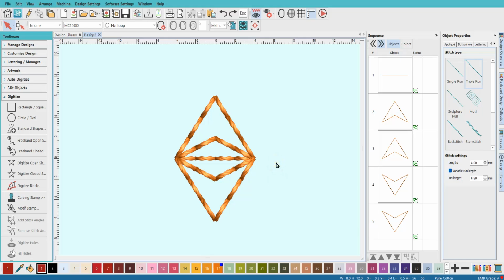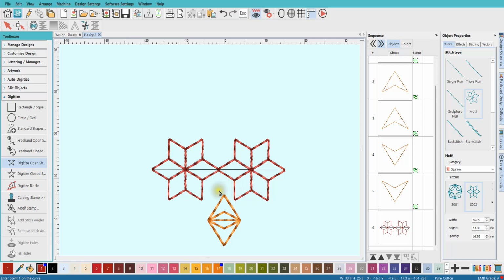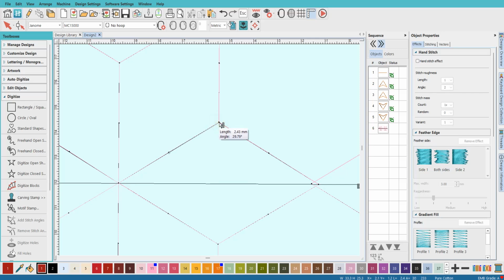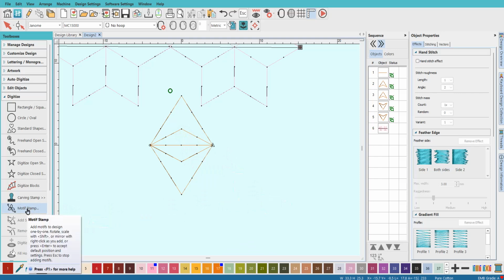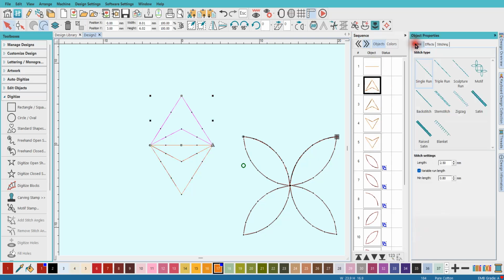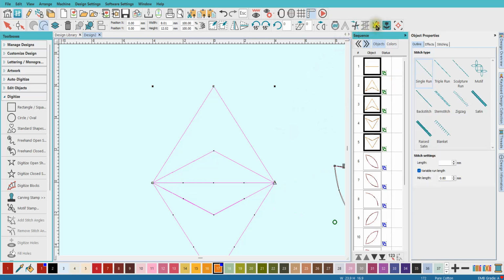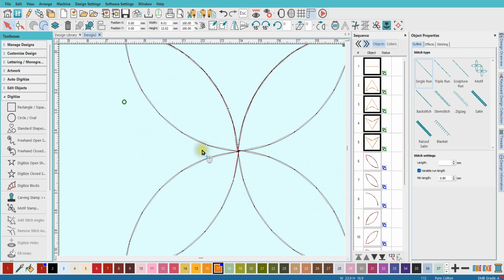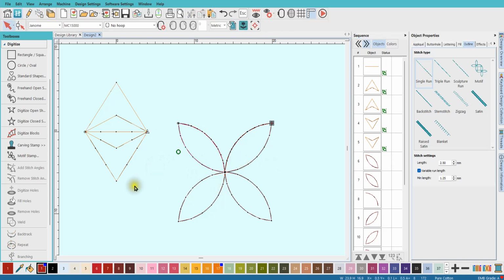Adjusting Motif Stitch Lengths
How to make the stitches longer in a built in Motif. Hatch 3